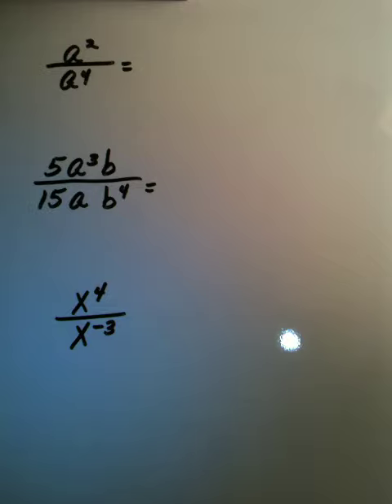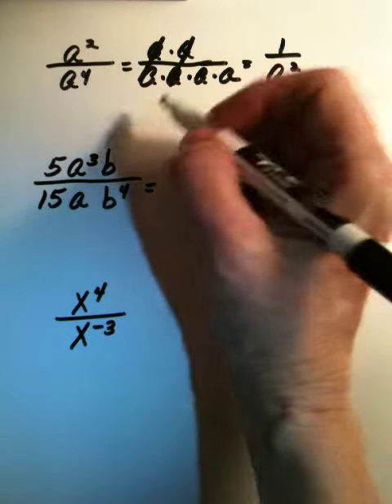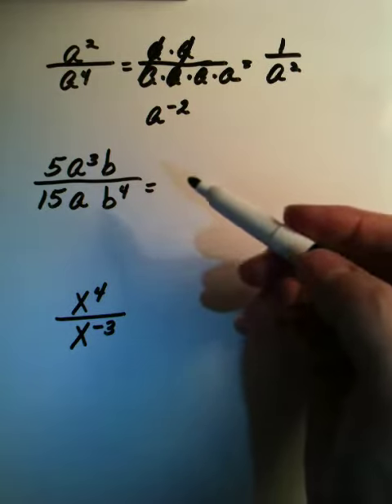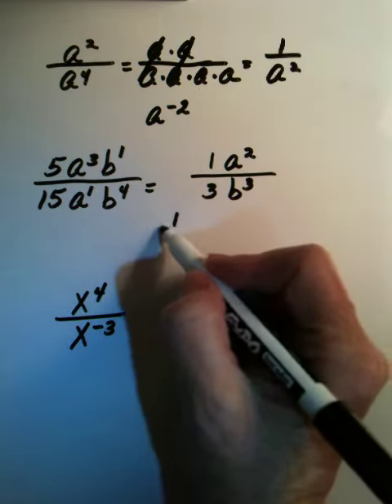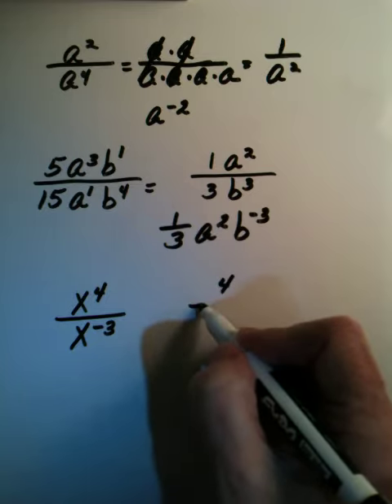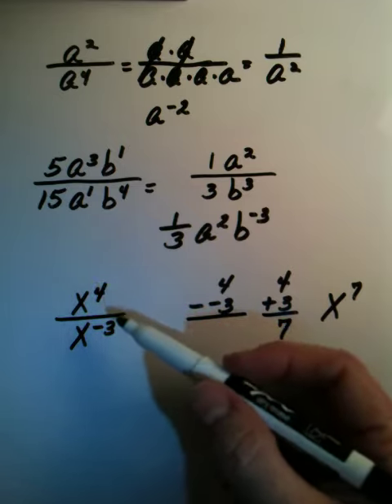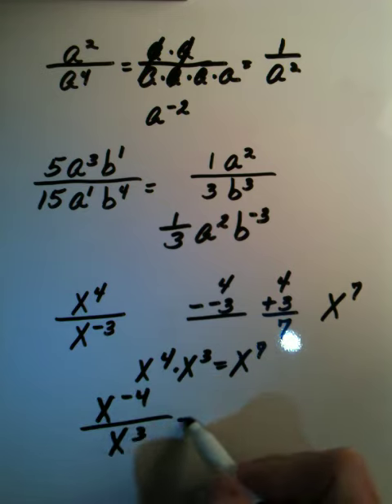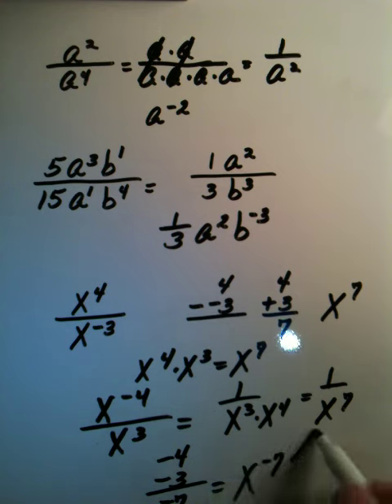Negative Exponents 2